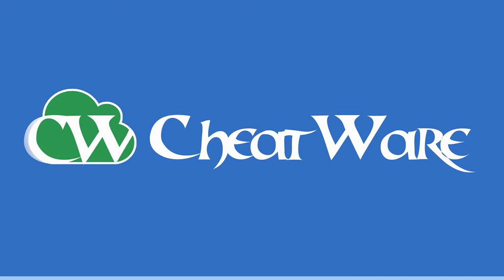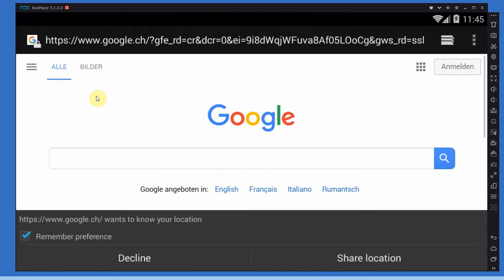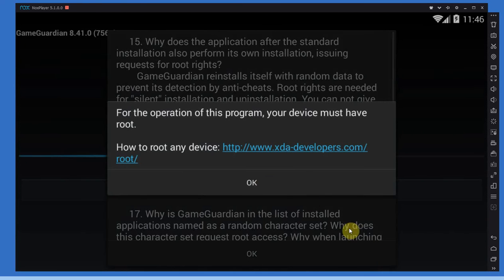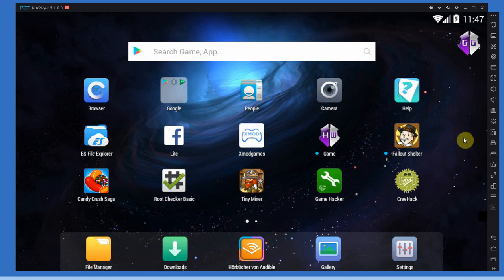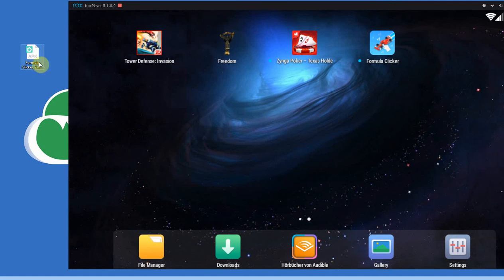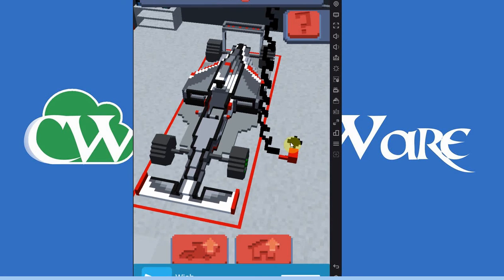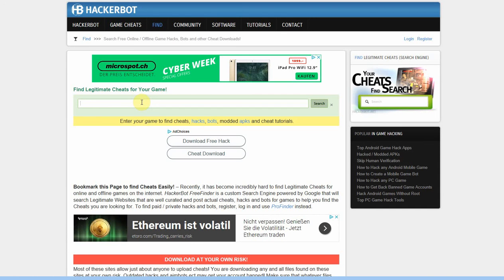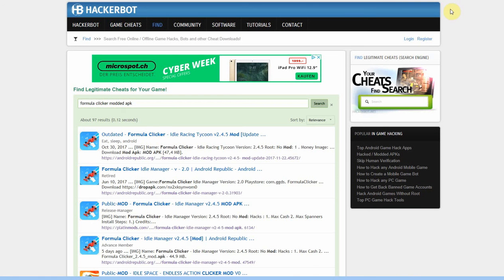How to Download and Install GameGuardian (Latest) Game Killer/Game Hacker/Game CIH Alternative 2017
This is a tutorial on how to install the latest version of GameGuardian on your Android device.
Do not forget to turn on unknown app sources in your security settings.
If you want something that requires no root, go with modded apks instead.
GG is the best game cheat app alternative to other apps, such as game killer, game hacker or gameCIH.